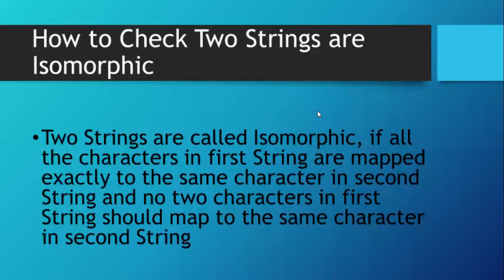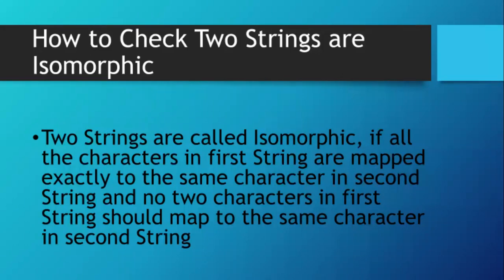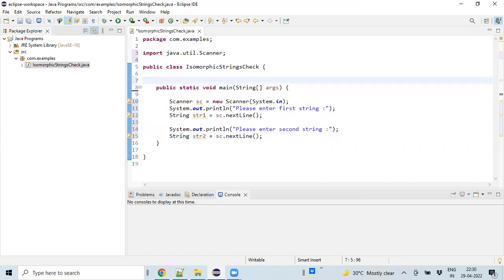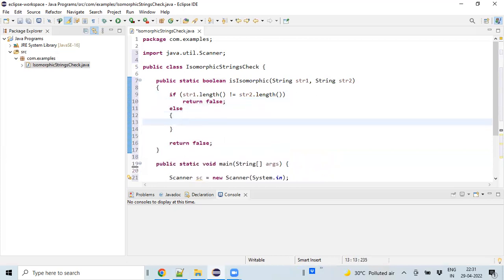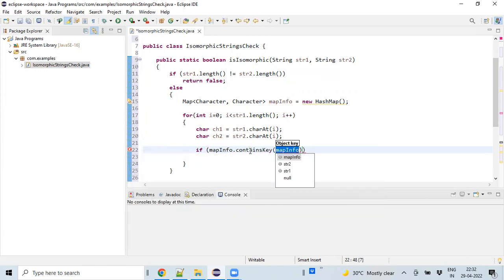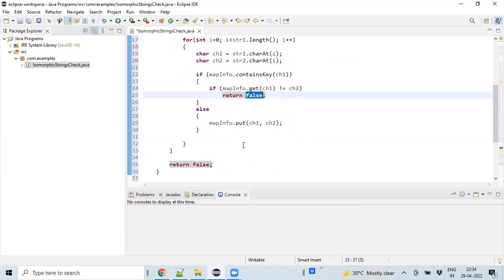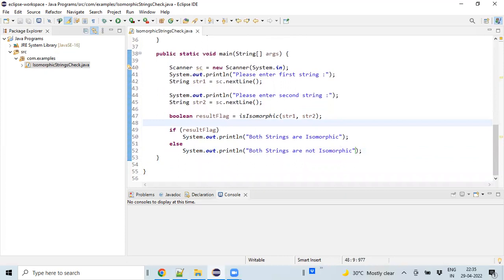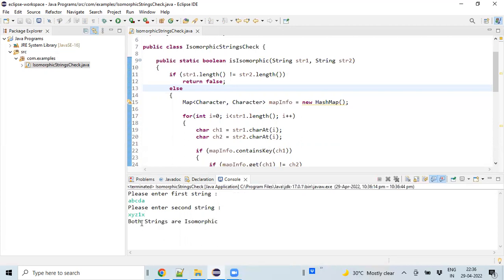How to Check Two Strings are Isomorphic in Java | Coding Skills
In this video, you will learn to write a program to check if the given 2 strings are isomorphic or not.

programming languages
software programming
programming language
programming courses
learn programming
coding skills by srinivas
coding skills